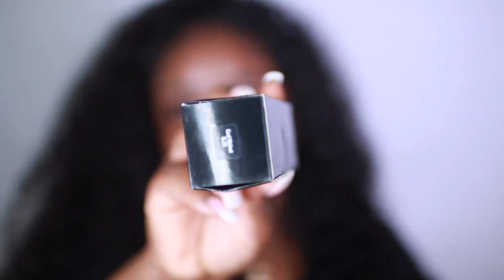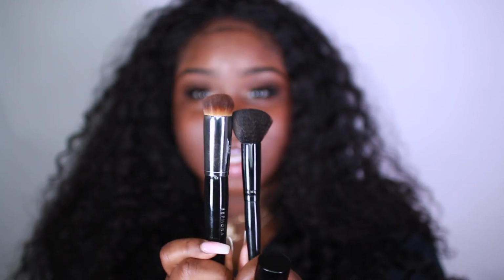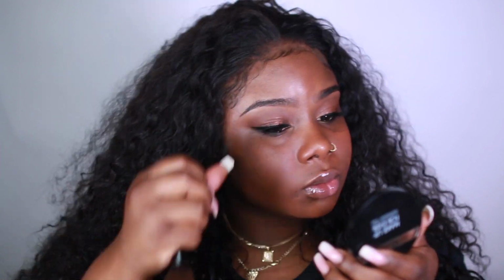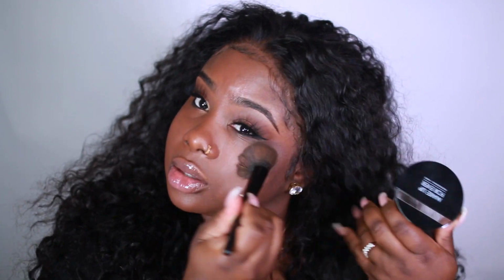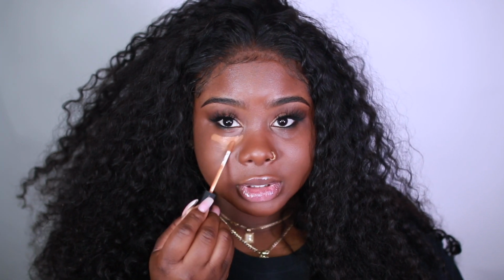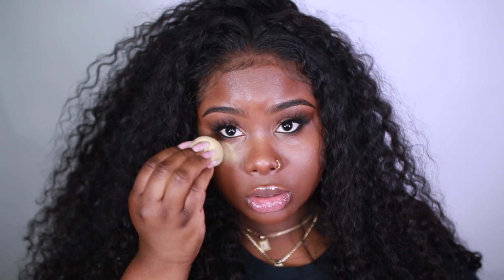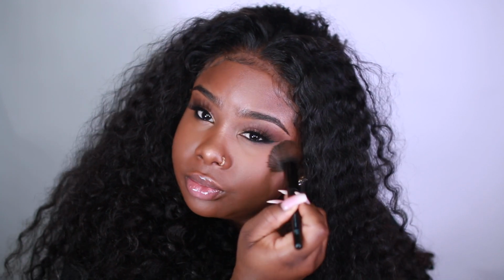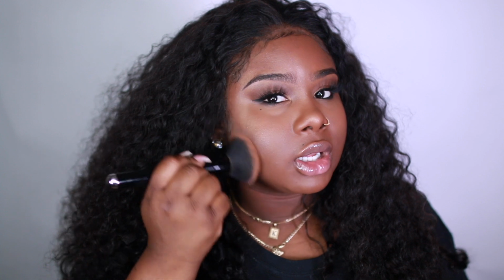♡ BOBBI BROWN SKIN LONG-WEAR WEIGHTLESS FOUNDATION SPF 15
BOBBI BROWN
SKIN LONG-WEAR WEIGHTLESS FOUNDATION SPF 15 COOL WALNUT 8.25

ELF MINERAL POWDER BRUSH

MARC JACOBS FACE BRUSH

NARS CREAMY RAIDENT CONCEALER "AMANDE

SASHA BUTTERCUP

BECCA VANILLA QUARTZ

CAMERA CANON 70D

DIVA LIGHT

EDITING FCPX ( MAC BOOK )

WANT TO SEND ME SOME GOODIES ? ↓

Ivy P. Dear
United States

Follow me on ↓↓↓↓↓↓↓↓↓

→ Instagram: @IvyLeagueStyles for updates and pics!

→ Snap Chat @Ivyleaguestylee